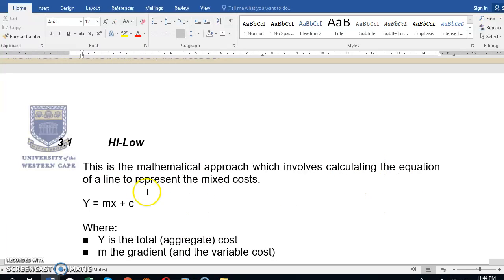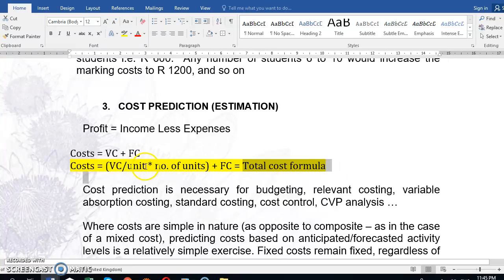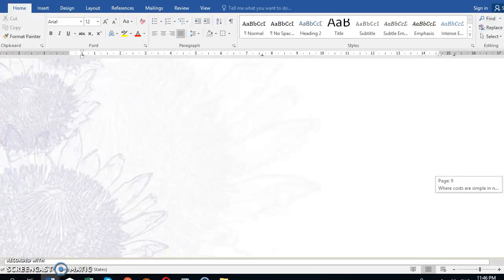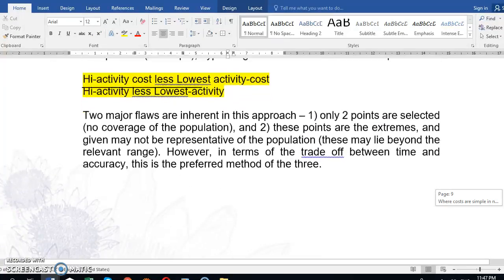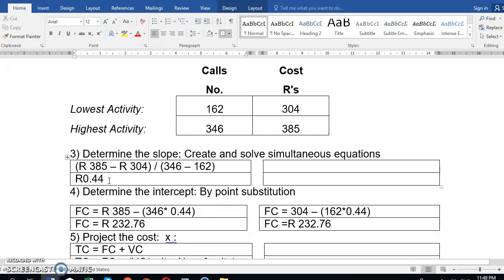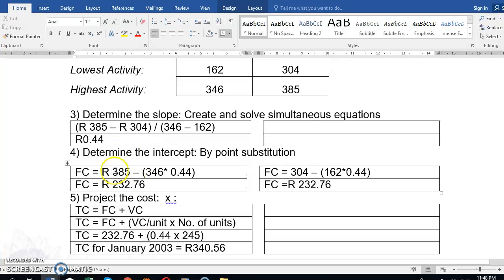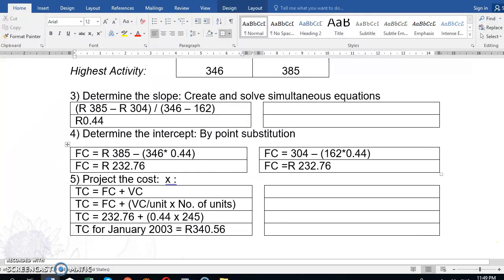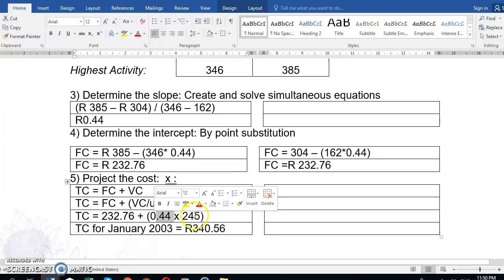Week 1 10